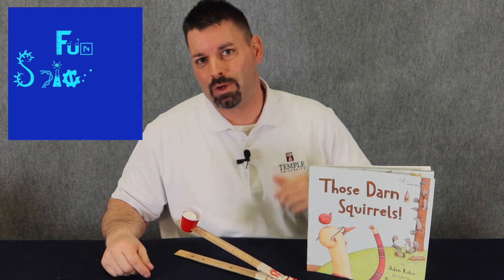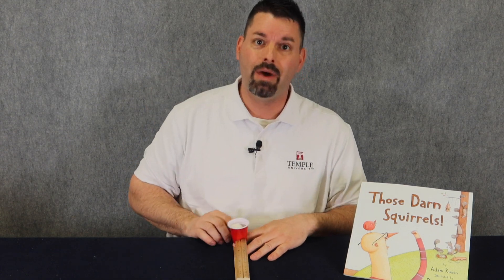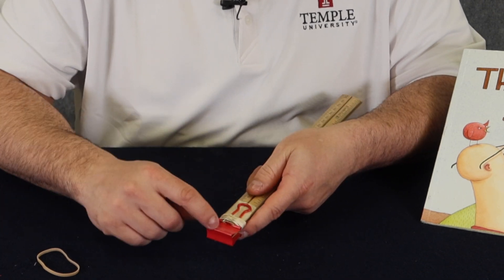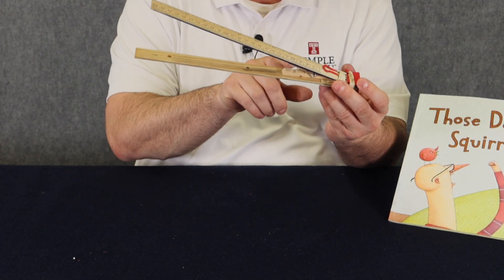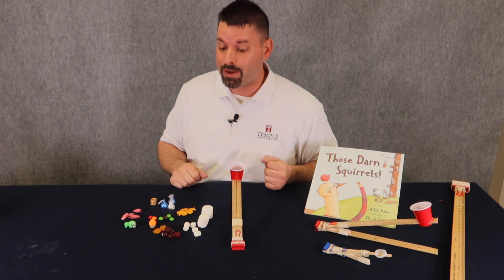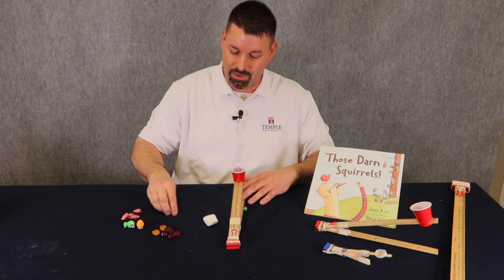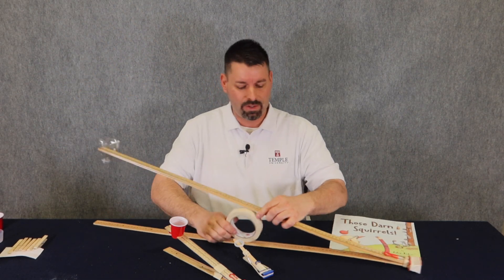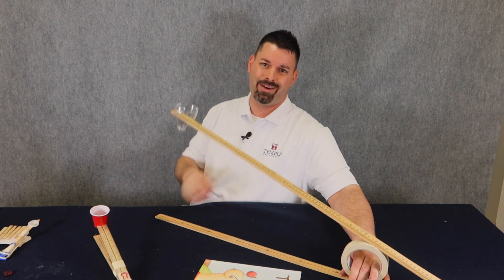STEM Catapult Those Darn Squirrels Part 2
Inspired by the wonderful book, Those Darn Squirrels by Adam Rubin, Jared explores Part 2 of our STEM Catapult Challenge. Learn and have fun!